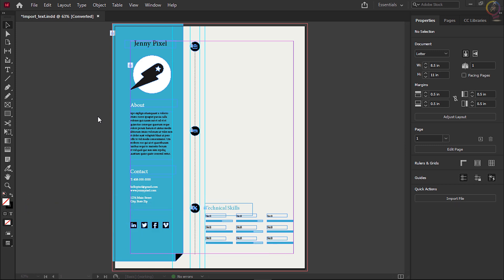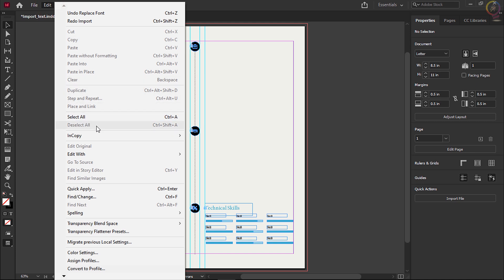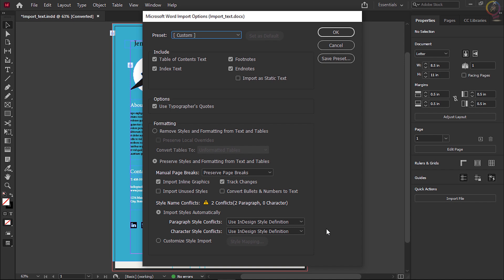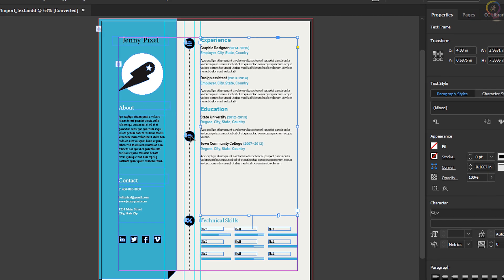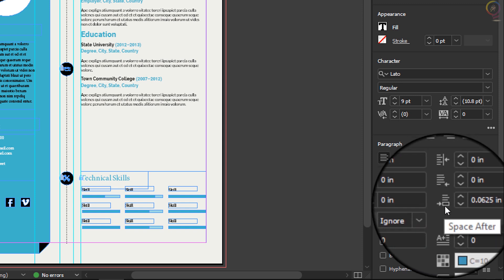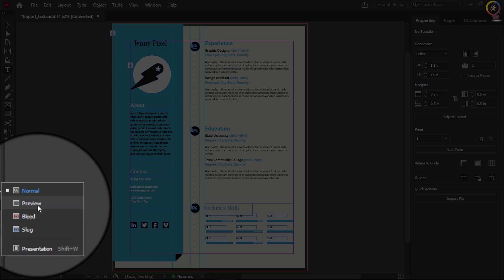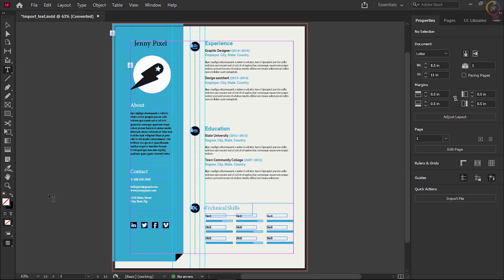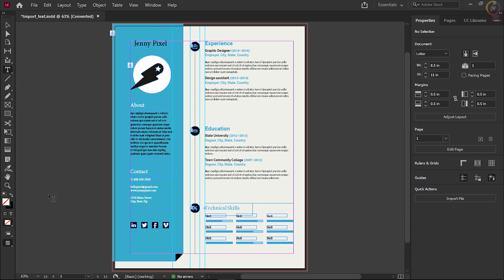Import Text in Adobe InDesign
Aside from creating text in In-Design. you can also paste text from outside the program. or place a text file such as a Microsoft Word document. RTF file. plain text file. and more.

***,  Import text

Bring text files into Adobe InDesign from Microsoft Word, and more.
What you learned: Import text

Text can be pasted, dragged, or placed into an InDesign document from an outside source, such as Microsoft Word. Text can be placed in an existing text frame or in a frame that InDesign created when placing the text.

Choose File / Place to place a text file such as.DOC,.RTF, or.TXT. Depending on the file type, you may be able to set options, such as removing the formatting.
Click to place the text in an existing text frame, or click (or click and drag) to have InDesign create a text frame.
Click the Screen Mode button at the bottom of the toolbox to choose Preview and see the document without guides. Click the same button to choose Normal.